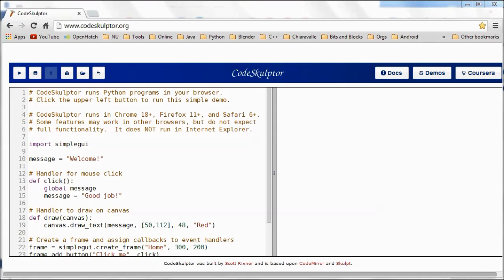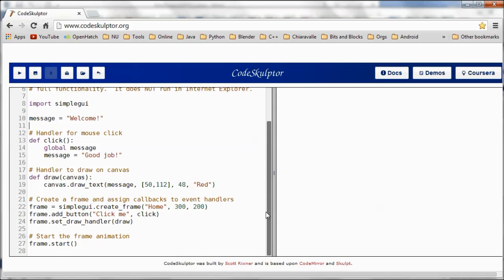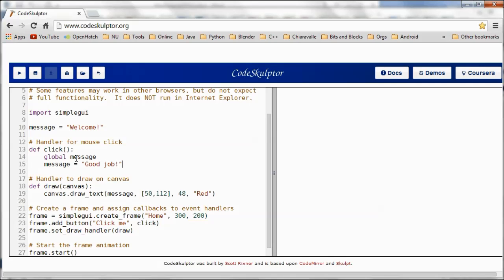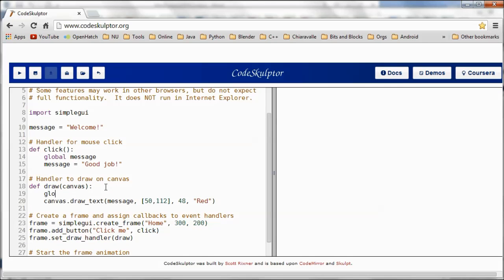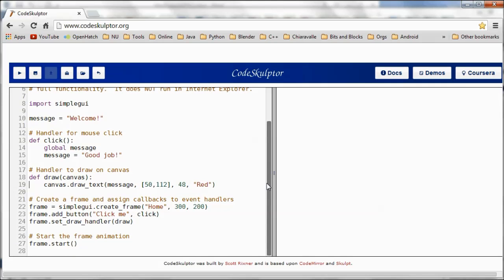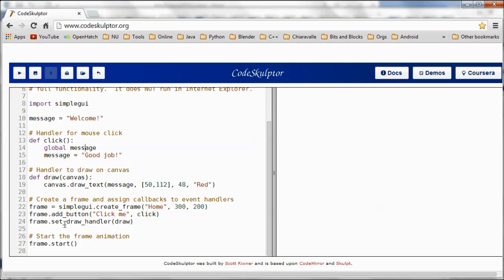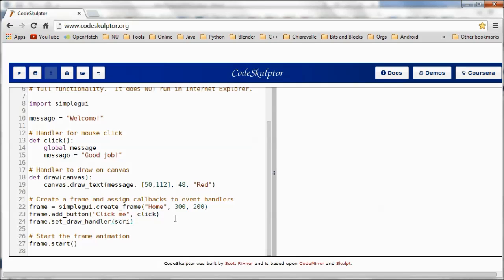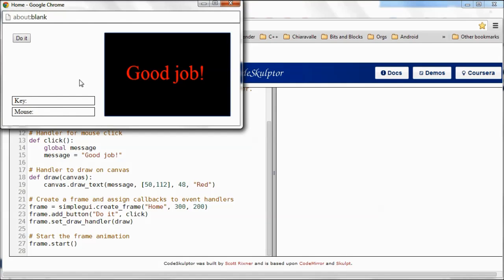Globals, button handlers and draw handlers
How globals, button handlers and draw handlers are used in a simplegui program